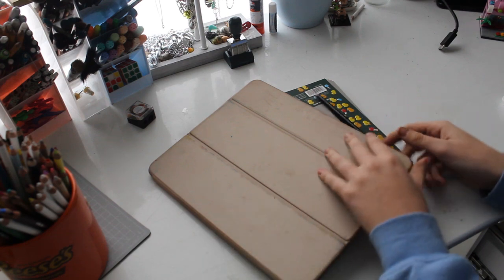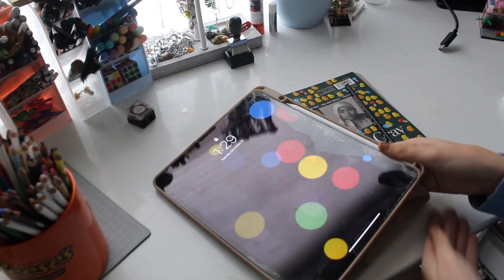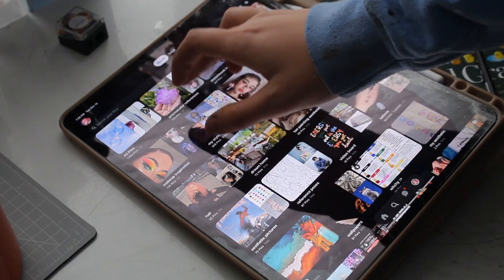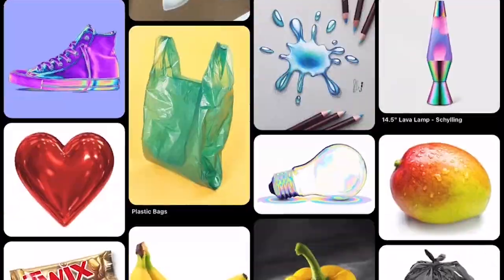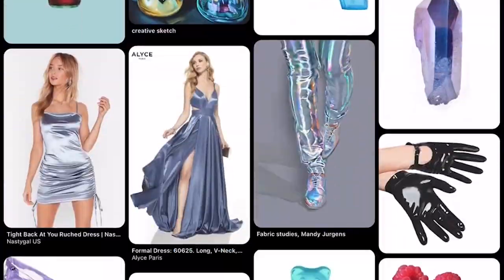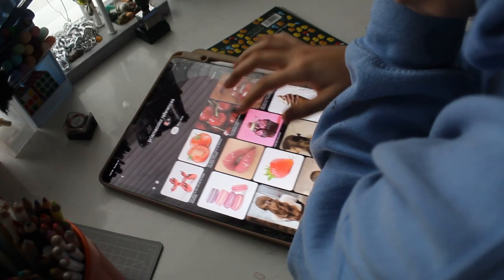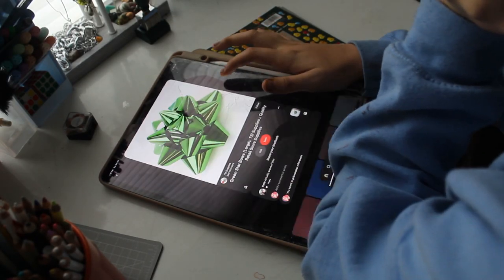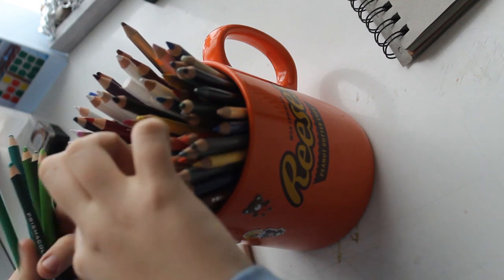HOW TO DRAW REALISTICALLY | Christmas Bow!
i am filling this entire sketchbook with realistic colored pencil drawings! this is a tutorial for this christmas bow :)

if youre reading this right now comment "dookie"